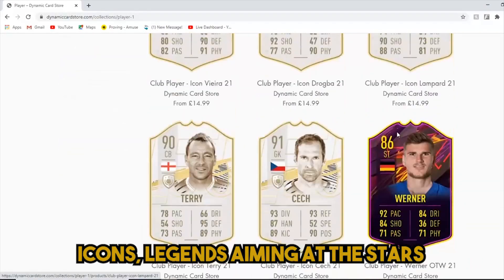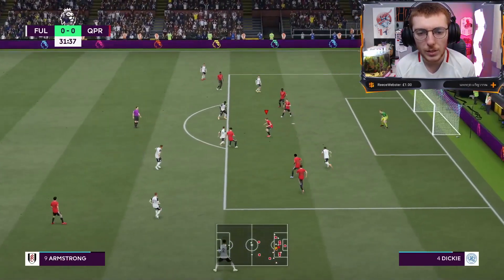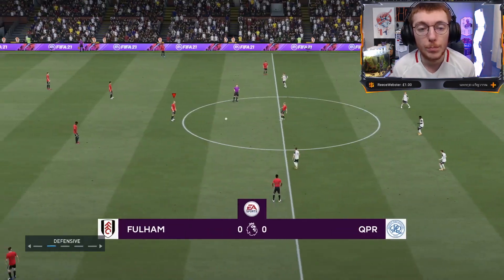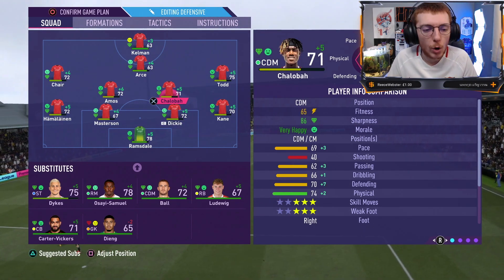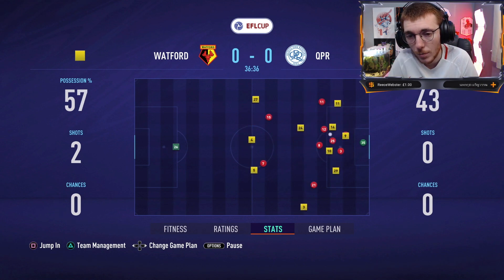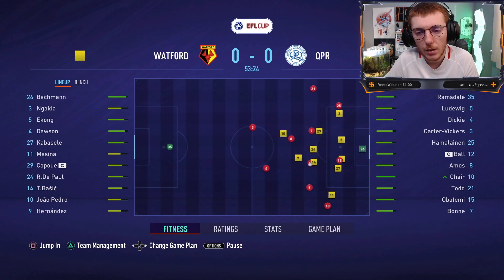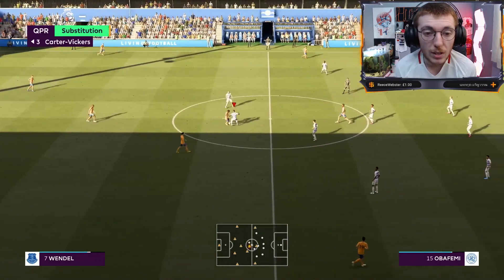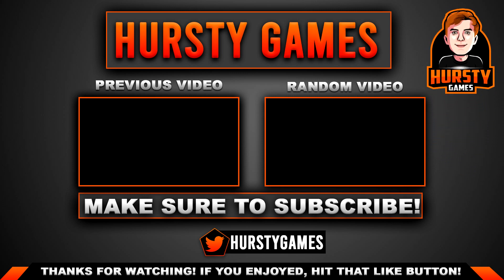FIFA 21 QPR CAREER MODE EPISODE 34 - MORE PENALTY SHOOTOUT DRAMA!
The QPR Career Mode returns! We will be smashing this career mode and bringing QPR back to highest heights of football! I hope you enjoy the journey we take, and are here for the ride! COME ON YOU SUPERHOOPS!!

Fancy getting your own real life, customised FIFA Card?!